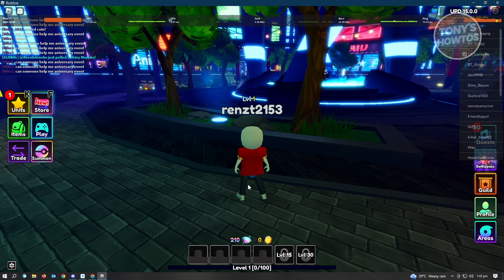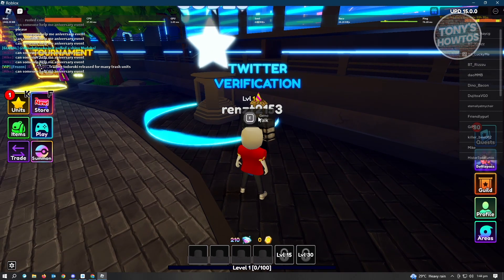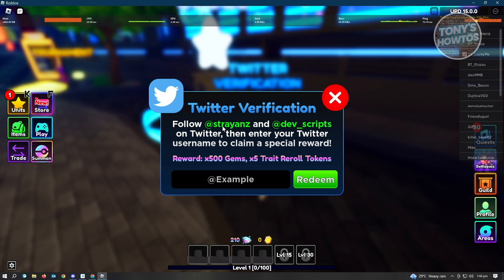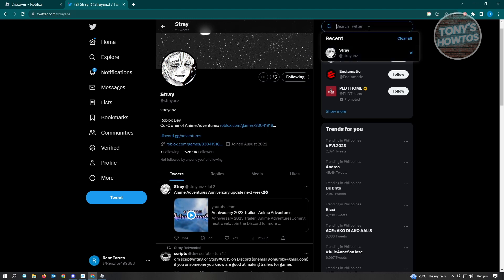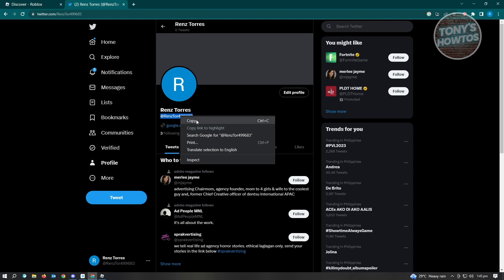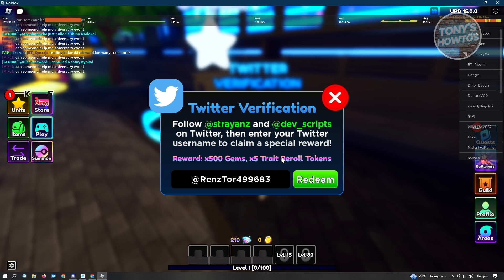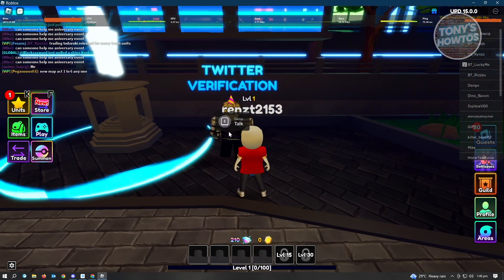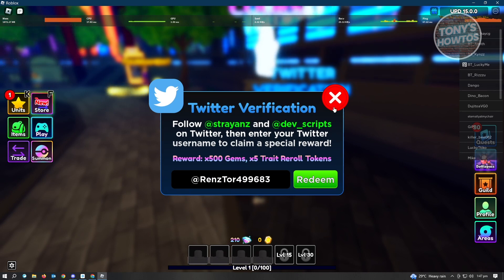How to Verify Your Twitter Account on Anime Adventures (2026)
In this video I show you how to verify your twitter account on anime adventures in 2026.
Do you want to verify your twitter account in anime adventures in 2026? Yes? Great!

I will show you the quick and easy tutorial how to verify your twitter account in roblox anime adventures.

This is a step by step instruction on how ta add your twitter account to anime adventures. This is valid for iPhone models 8, X, XS, 11, 12, 13, 14 or higher with iOS 17, 16, 15, 14, 13, 12 and earlier. This is valid for Huawei, Samsung, Google Pixel, Xiaomi and other phones running Android version 11, 12, 13, 14. This is valid for Windows 7, 8, 10, 11. This is valid for Mac.